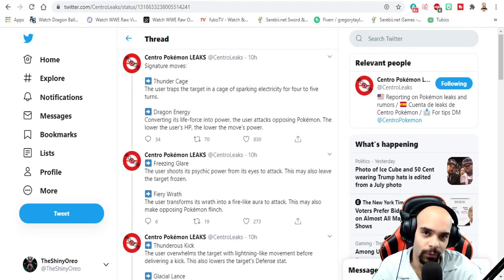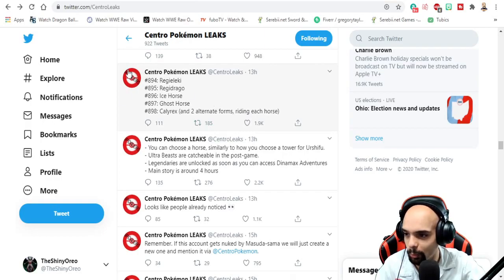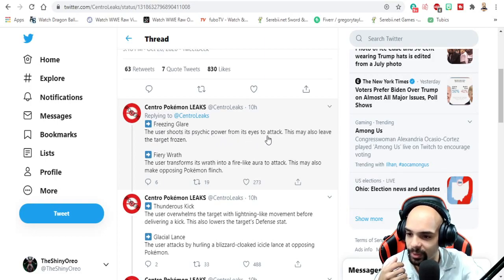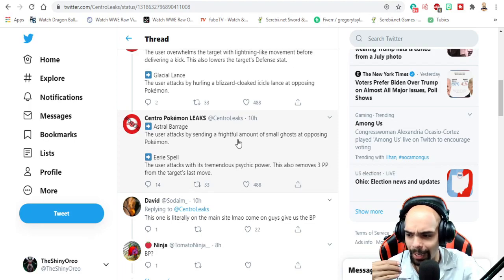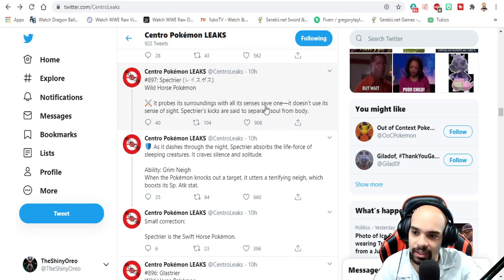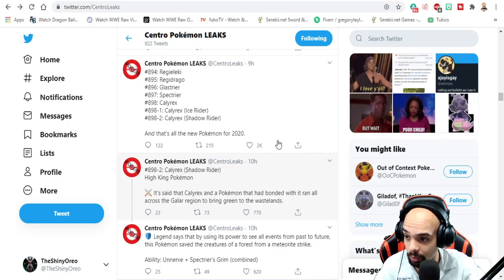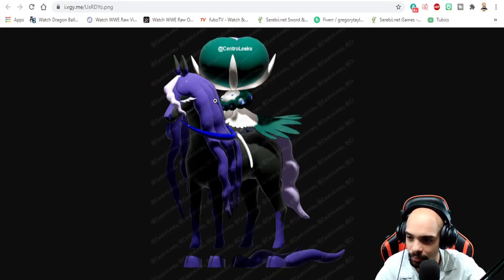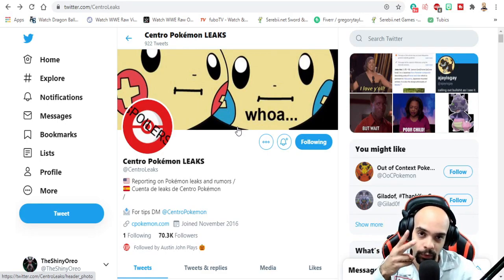Pokemon Crown Tundra Leaks Part 2. Moves And Abilities!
In This Video We Show You The Moves And Abilities For The New Pokemon With The Updated Leaks!!!

Plz Follow Me Over on these Platforms! :)

Also feel free to post what you want to see next in the video's.

If you are in need of a sponsor and you are a new twitch streamer or youtuber plz follow this link!